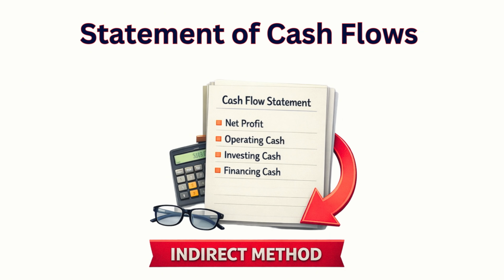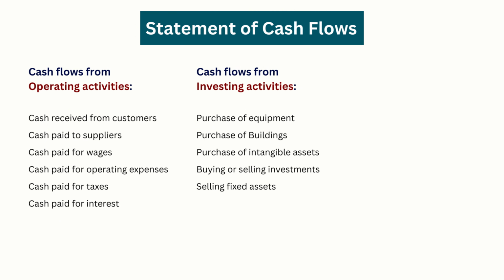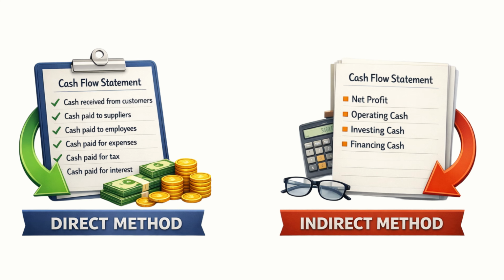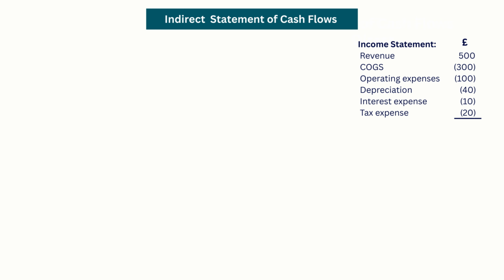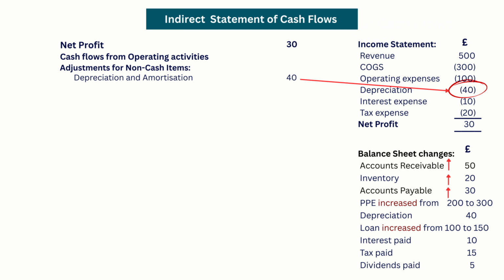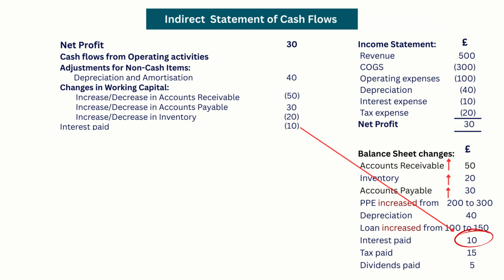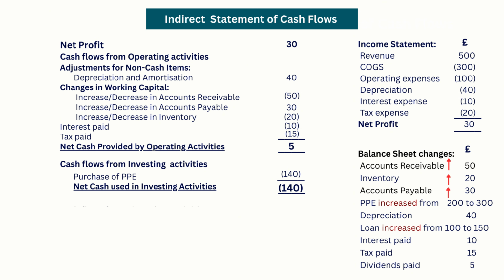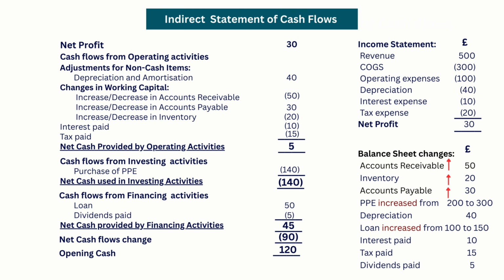INDIRECT Method Cash Flow Statement Explained | Accounting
In this video, we explain the Indirect Method of the Statement of Cash Flows in a clear and practical way.

The indirect method starts with net profit before adjusting for:

• Depreciation and non-cash items
• Working capital changes (accounts receivable, accounts payable, inventory)
• Interest paid
• Tax paid

We walk step by step through:

✔ Cash flows from operating activities (indirect method)
✔ Cash flows from investing activities
✔ Cash flows from financing activities
✔ Full numerical example

By the end of this video, you will understand how to convert profit into operating cash flow and how the indirect method differs from the direct method.